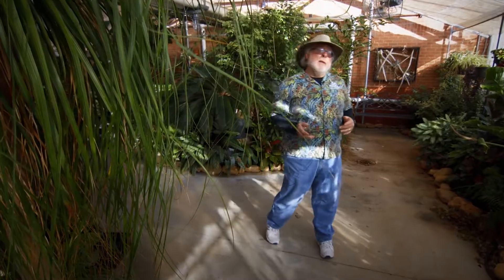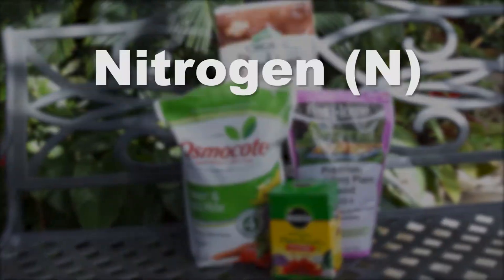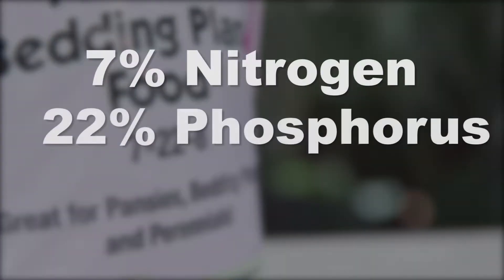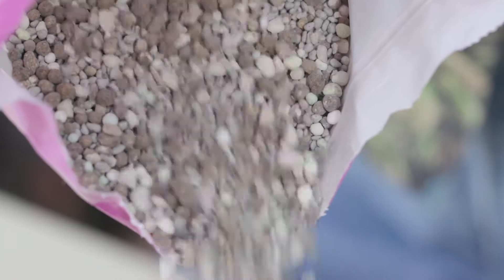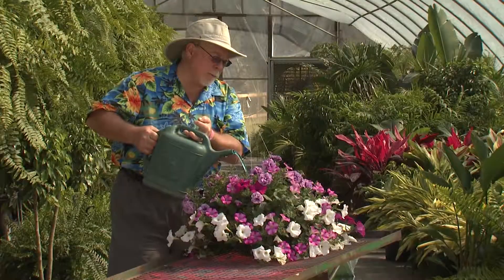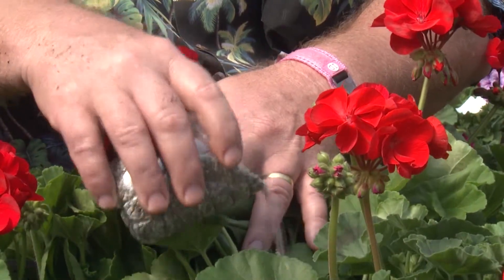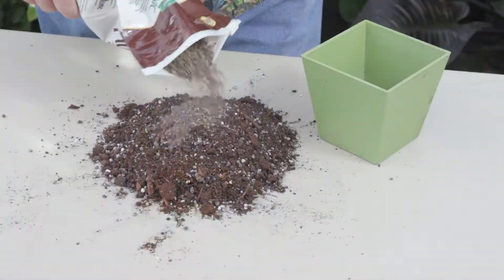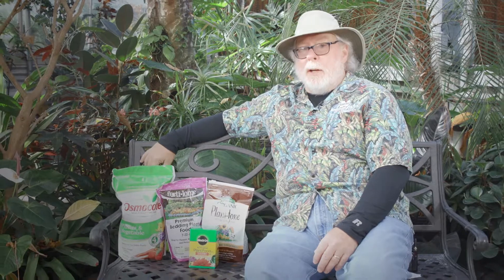Choosing Fertilizers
Selecting fertilizers is one of the confusing decisions many gardeners face each year. Today let’s clear up the confusion. Regardless of type, any fertilizer you buy will specify the percentage of nutrients it contains, primarily nitrogen (N), phosphorus (P) and potassium (K). This is called the N-P-K ratio. For example, a fertilizer labelled with a ratio of 7-22-8 contains 7% nitrogen, 22% phosphorus, and 8% potassium. Let’s look at some common products. Granular fertilizers are made from synthetic sources. These contain readily water soluble nutrients that are released quickly in response to rain or irrigation. But this quick release can injure roots if heavily applied. Water soluble fertilizers are just the name sounds, these are dissolved in water before applying. I think this is an easy way to feed your all of your plants at the same time while watering. Controlled Release fertilizers have a coating around release their nutrients in response to rain or irrigation and feed your plants over a period of time. There is also a time period, indicated in months, as too how long the fertilizers are effective. Organic Fertilizers are preferred by many gardeners. These products release their nutrient slowly by breaking down in the potting mix rather than relying on moisture solubilize the nutrients. Feeding your plants is not rocket science when you supply enough nitrogen, phosphorus and potassium.